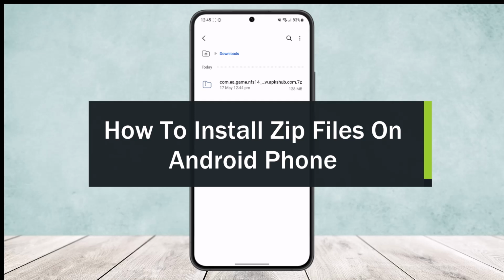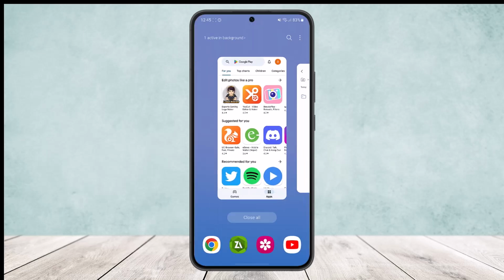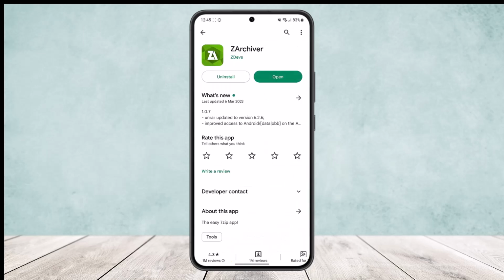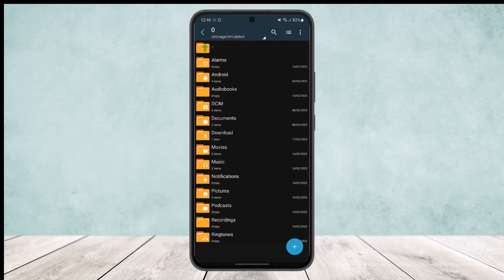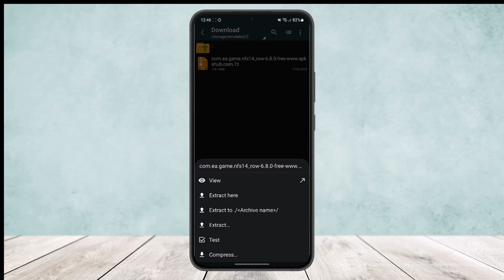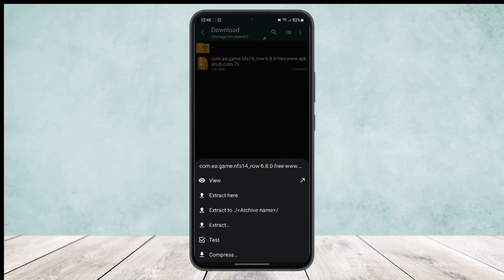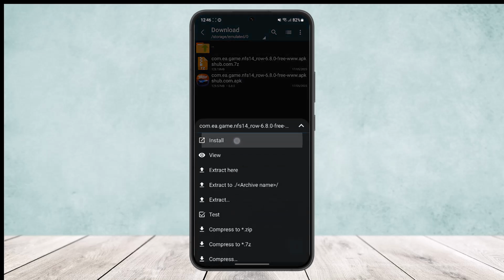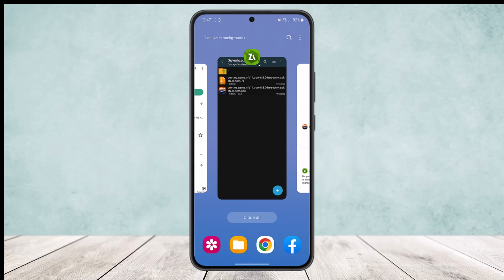How To Install Zip Files On Android Phone !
In this tutorial video, I will simply show you how to install Zip files on android phone. So just make sure to watch this video till the end.

~ Video Chapters:
0:00 Introduction
0:10 Z Archiver
0:32 Unzip & Install File
1:12 Outro